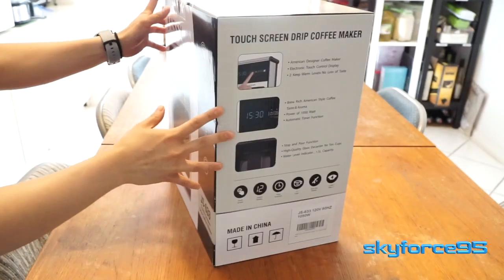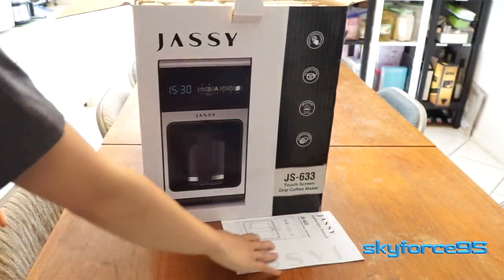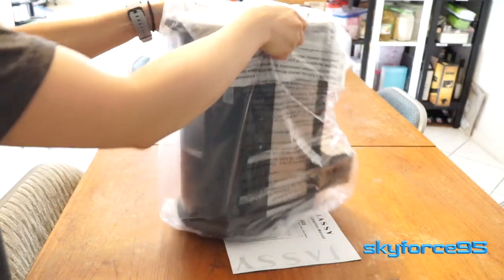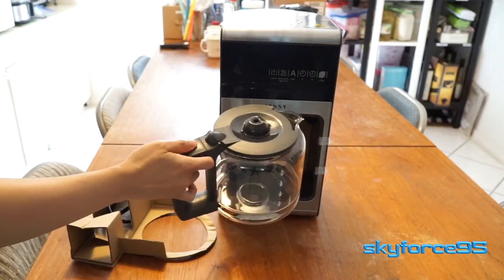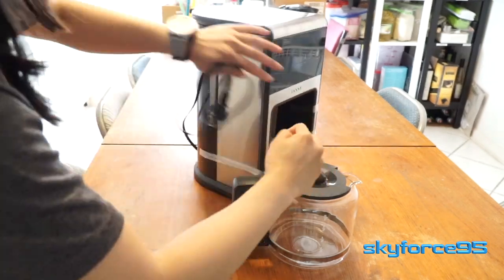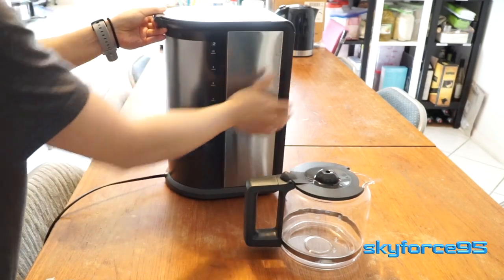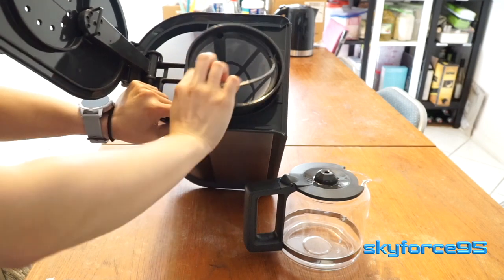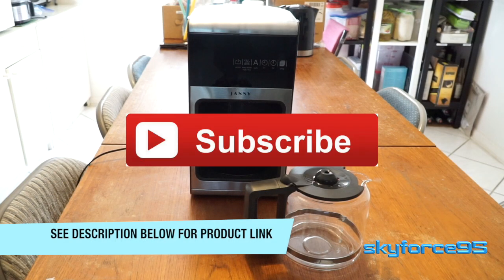JASSY 12 Cup Drip Coffee Maker Programmable Coffee Machine Unboxing